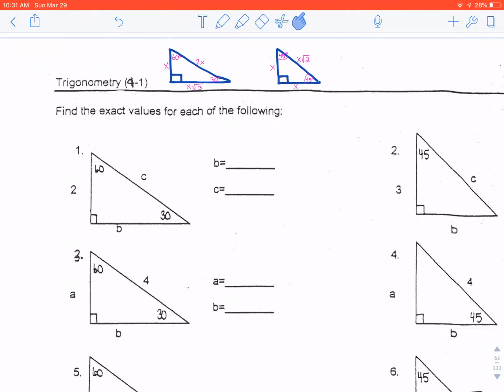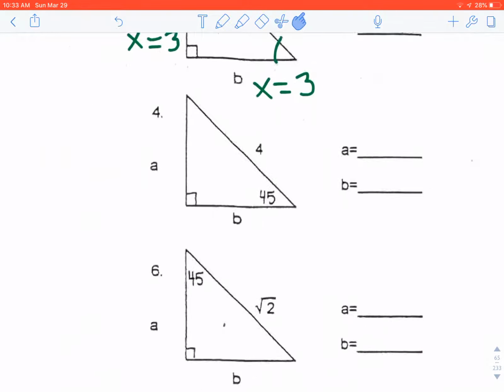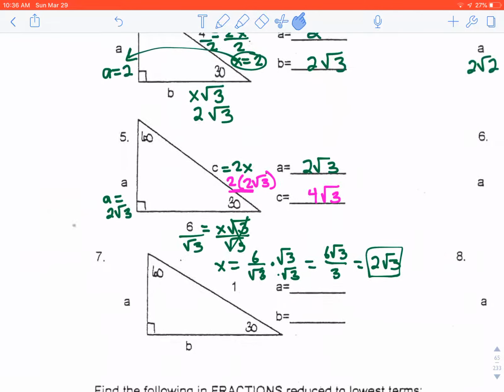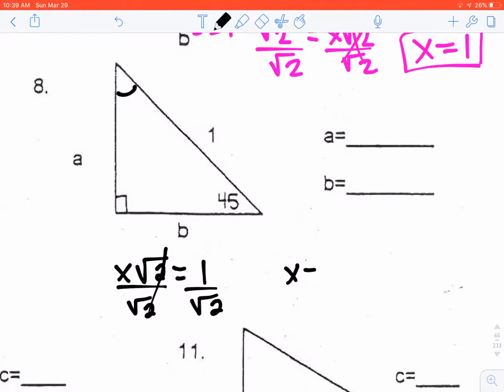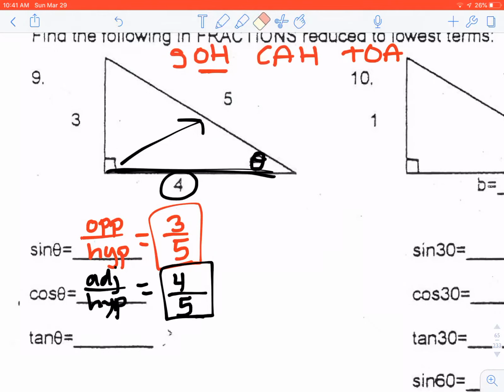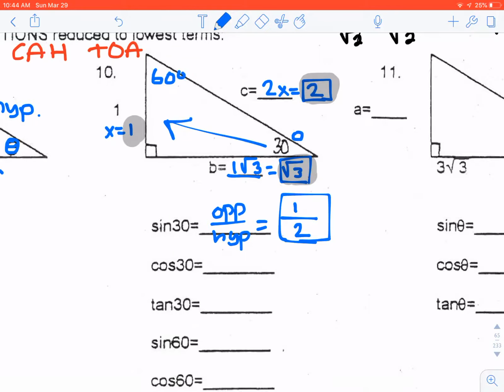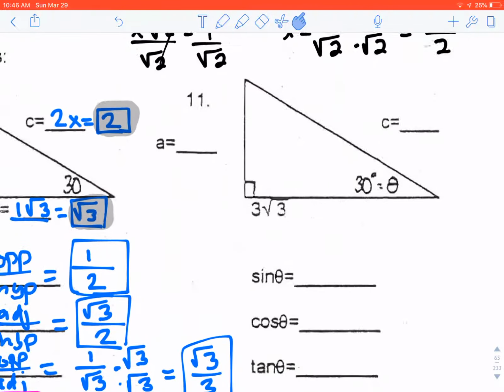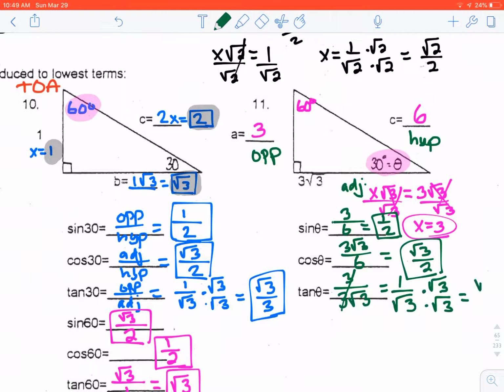TPC pg 13 solutions